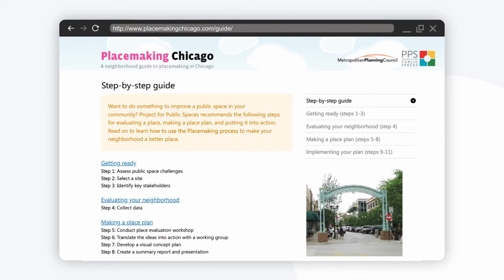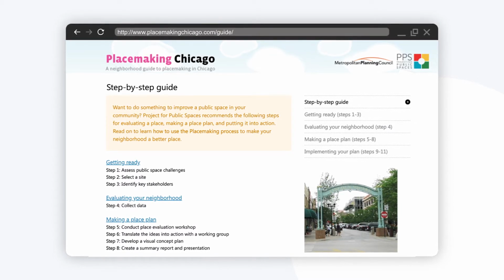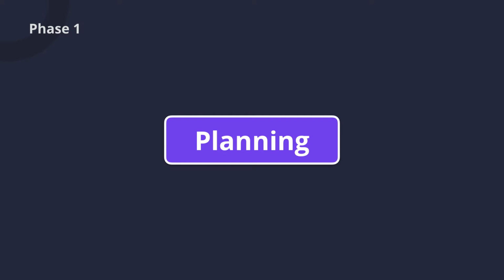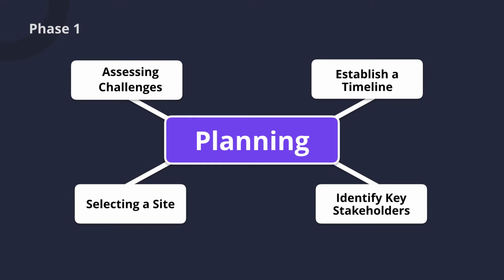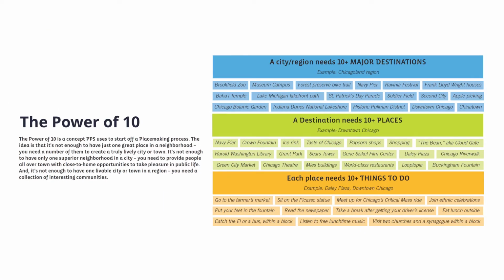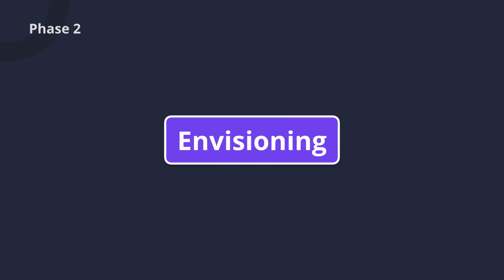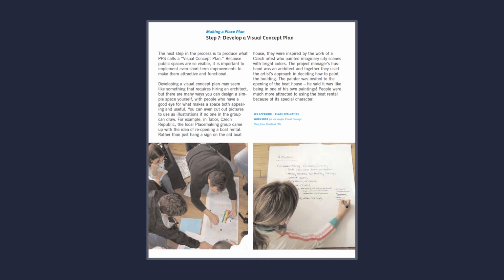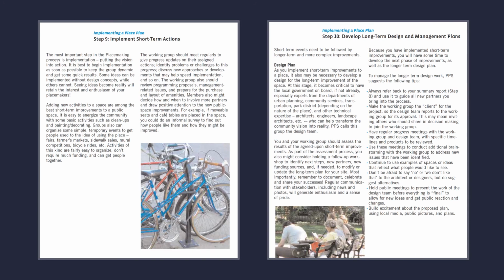The Creative Placemaking Process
Creative placemaking projects are community-led projects that increase access, use and activity in a space that was once unused and neglected.

Kayla Hunter discusses the three step process which includes the planning phase, envisioning, and implementation.

This video is a chapter from the course Creative Placemaking for Minority Communities.